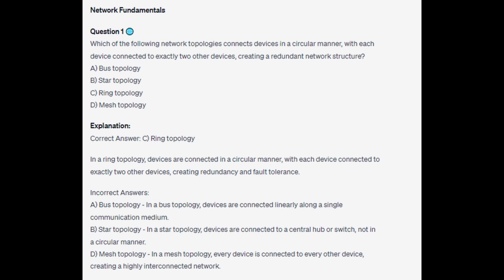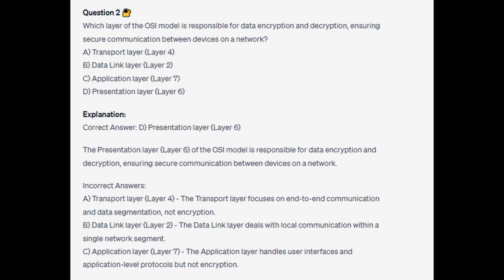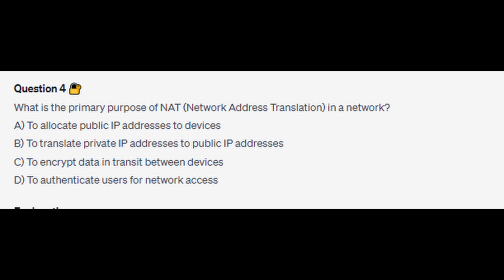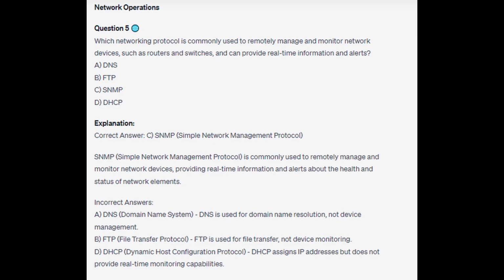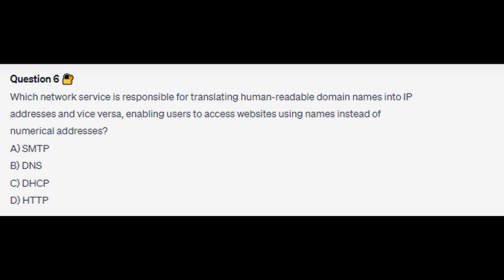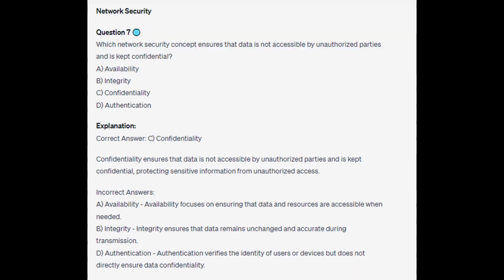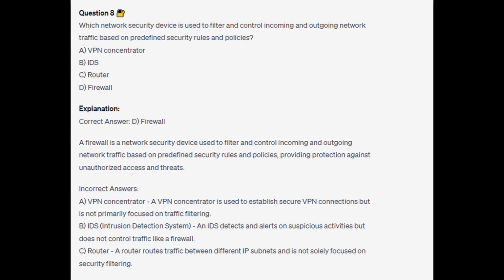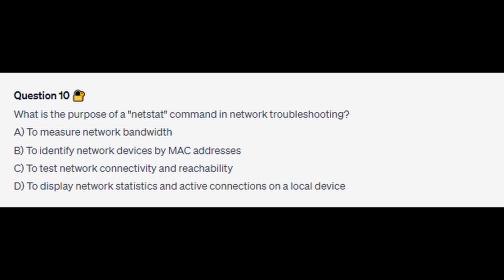Comptia Network+ N10-008 practice test 4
🔐 Welcome to Matt's ITea, where the world of IT unfolds one sip at a time! ☕

Dive into the realm of information technology with a blend of expertise and passion curated just for you. As your guide through the intricacies of networking, security, and all things IT, I'm here to turn complex concepts into sippable knowledge.

🚀 Whether you're a seasoned IT professional or a budding enthusiast, "Matt's ITea" is your go-to destination for insightful discussions, hands-on tutorials, and the latest in the tech landscape. Join the conversation, unravel the mysteries of cyberspace, and empower yourself on the journey to becoming a certified ethical hacker.

Get ready to elevate your IT knowledge, one cup of ITea at a time. Sip, learn, and conquer the digital frontier with Matt's ITea!

🌐Welcome to the ultimate destination for mastering CompTIA Network+ N10-008! 🌐

🚀 About Us:
At [Your YouTube Channel Name], we are dedicated to helping aspiring network engineers and IT enthusiasts like you achieve success in their journey towards CompTIA Network+ certification. Our channel is your go-to resource for comprehensive and engaging N10-008 practice tests and invaluable insights to pave your way to success.

📚 What We Offer:
🔍 Extensive N10-008 Practice Tests: Our meticulously crafted practice tests are designed to mirror the real CompTIA Network+ exam. They cover all exam objectives, ensuring you are well-prepared for every facet of the certification.

🧠 In-Depth Explanations: We don't just provide answers; we explain them in detail. You'll gain a deep understanding of the concepts tested, boosting your confidence and knowledge.

💼 Real-World Scenarios: Our practice tests include real-world scenarios to prepare you for practical applications in networking environments.

🎓 Expert Guidance: Our team of certified IT professionals and network engineers are here to support you every step of the way. Have questions? We have answers.

🌟 Why Choose Matt's ITea:

Comprehensive Coverage: We leave no stone unturned, ensuring you are fully prepared for the N10-008 exam.
Engaging Content: Our videos are not just informative but engaging, making your learning experience enjoyable.
Community: Join a community of like-minded individuals passionate about IT and ethical hacking.
Continuous Updates: We stay up-to-date with the latest N10-008 exam objectives to provide you with the most relevant content.

We love hearing from our viewers! Your feedback and questions drive our content.

🚀 Join us at Matt's ITea and embark on the path to becoming a certified network professional. Let's conquer the N10-008 exam together!